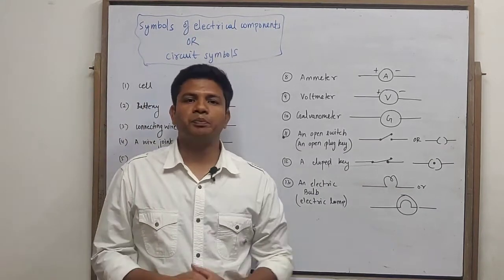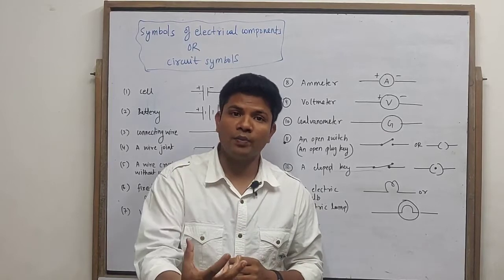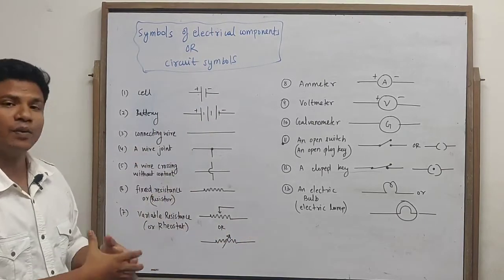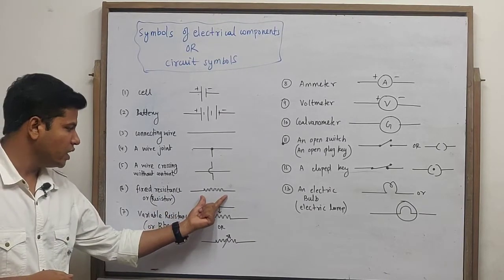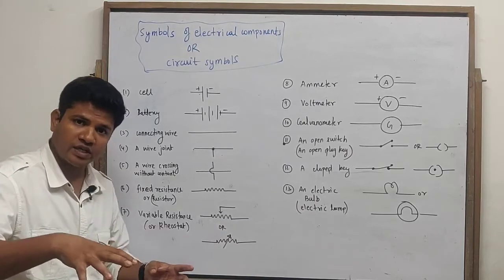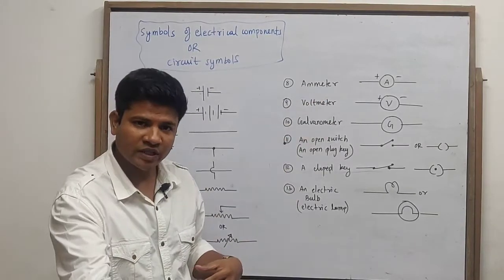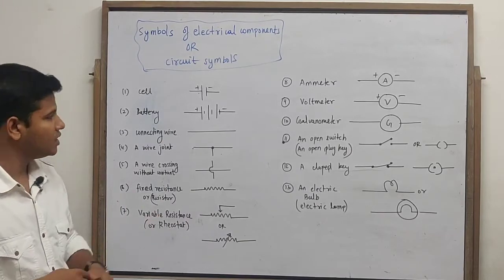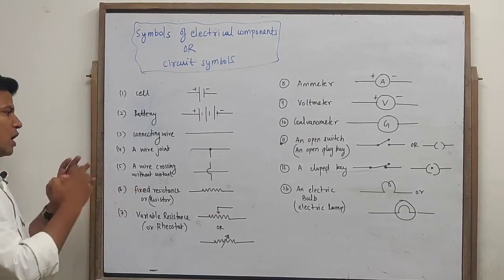Class 9th | Science | 3. Current Electricity | Lecture 7